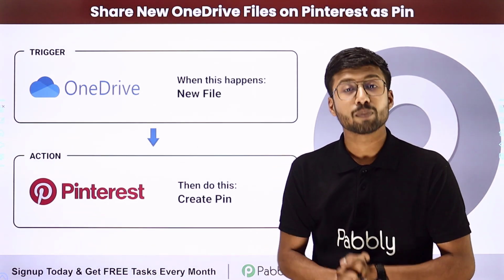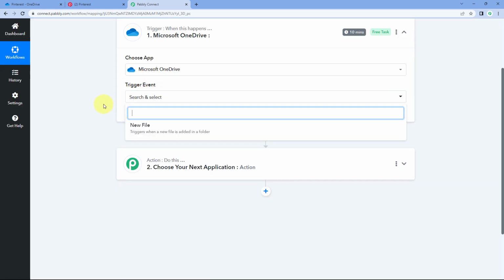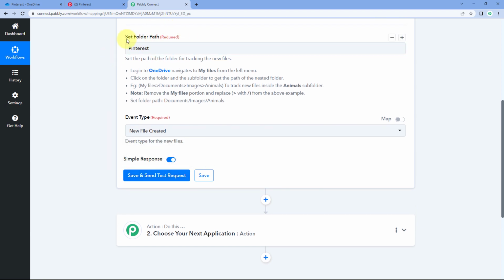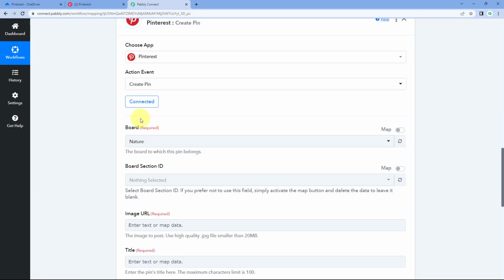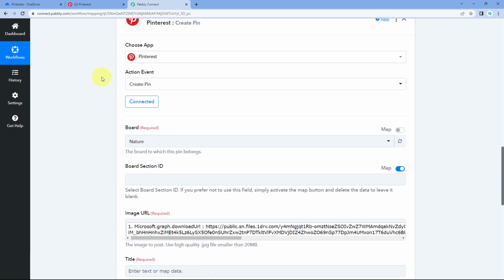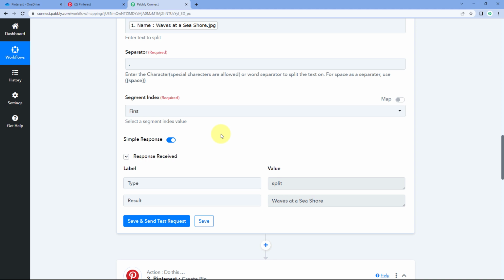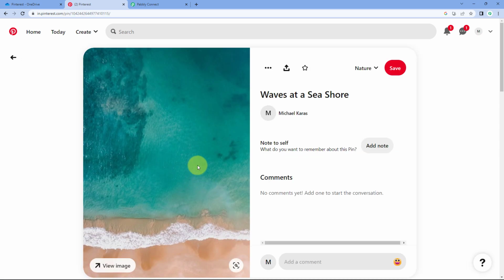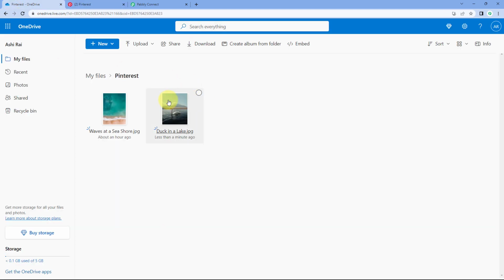How to Share New OneDrive Files on Pinterest as Pins - OneDrive Pinterest Integration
With Pabbly Connect, you can easily share new OneDrive files on Pinterest as pins. This automation saves time and effort by eliminating the need for manual updates. Once set up, the integration will automatically create a new pin on your Pinterest board every time a new file is added to your OneDrive account.

1. Automation: Pabbly Connect offers automation capabilities that can help you automate mundane and repetitive tasks. This allows you to save time, money and resources.

2. Integration: Pabbly Connect provides a wide range of integrations so that you can connect different web services with each other. This helps you to create smarter workflow processes and make your business more efficient.

3. Security: Pabbly Connect takes security seriously and provides an industry-standard security system to protect your data and applications.

4. Scalability: Pabbly Connect is highly scalable and allows you to easily add new applications and services to your workflow.

 5. Cost-effective: Pabbly Connect is cost-effective and provides plans for different business sizes.